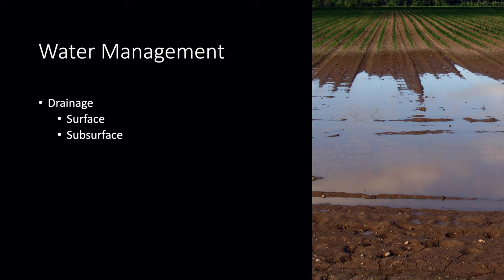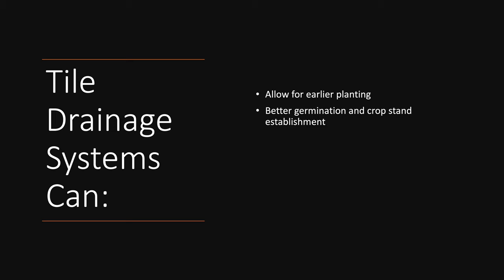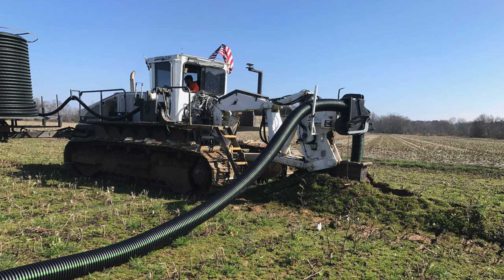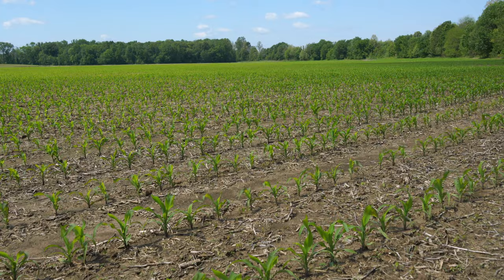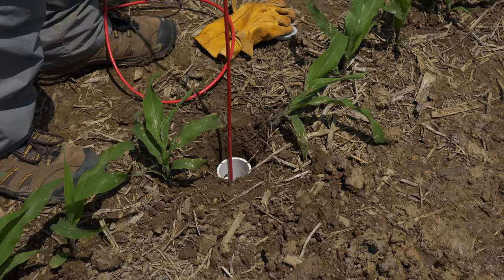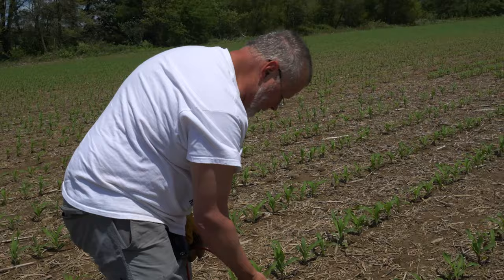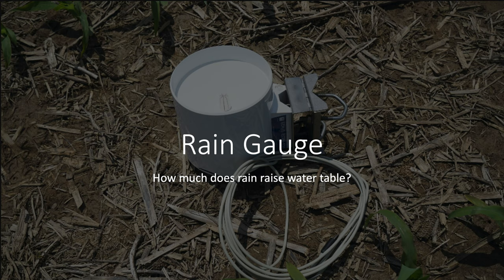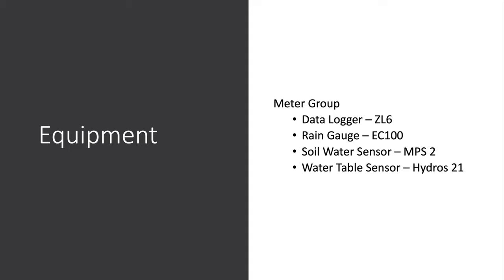Benefits of Drainage: Alleviating Waterlogging and Drought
Presentation by Jeff Lannom, University of Tennessee Extension, and Brian Leib, University of Tennessee Department of Biosystems Engineering and Soil Science